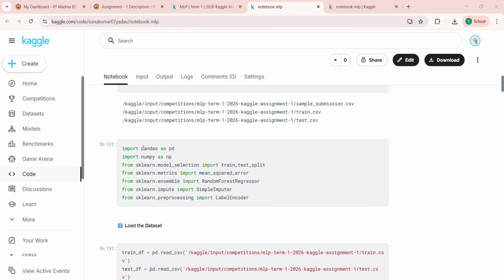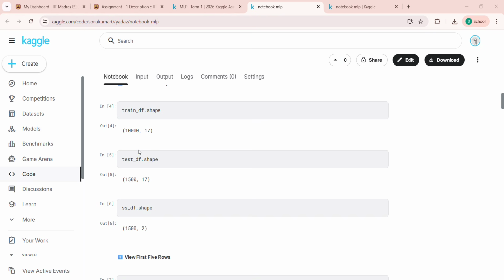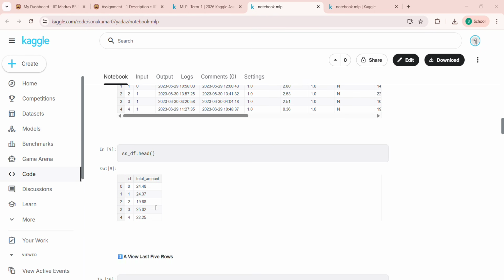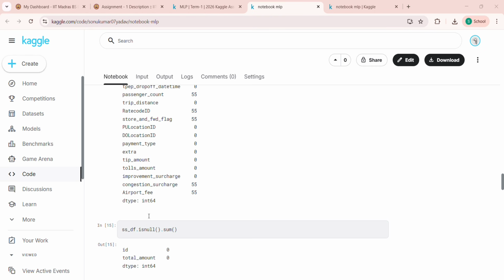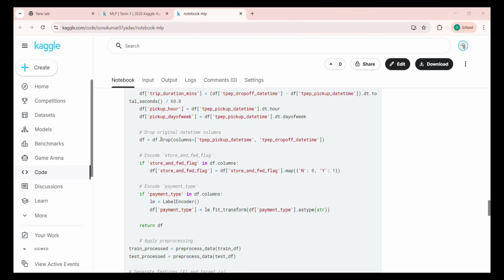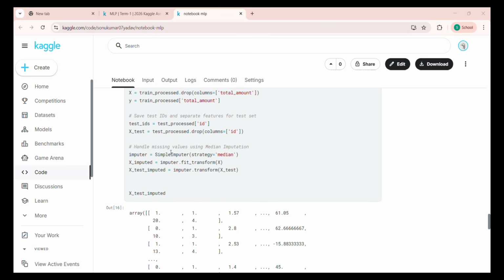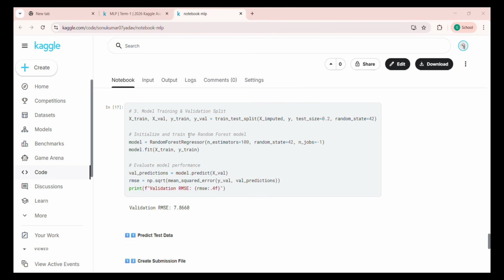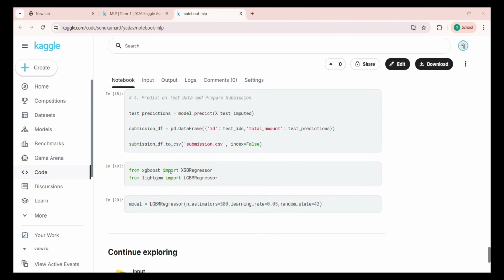MLP || Kaggle Assignment 1 || IIT Madras